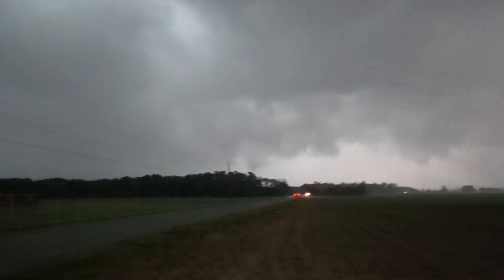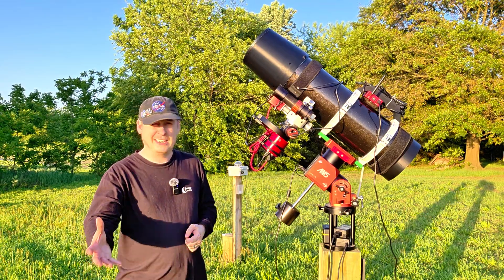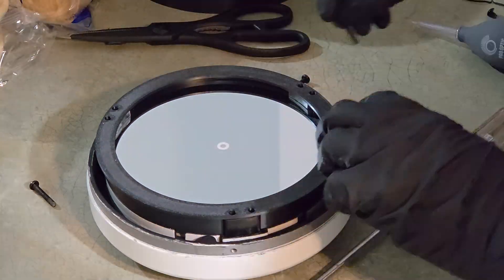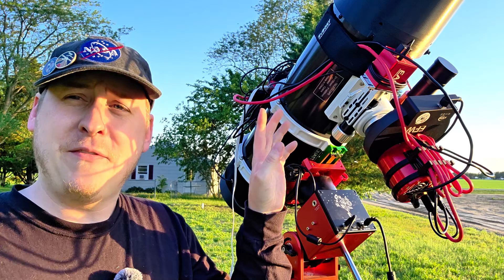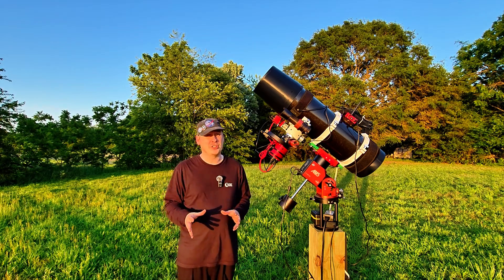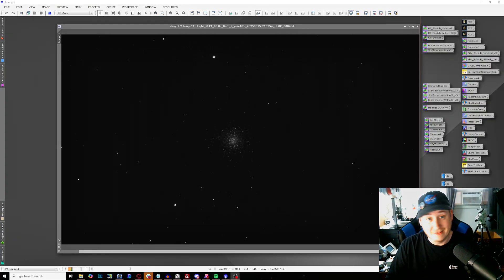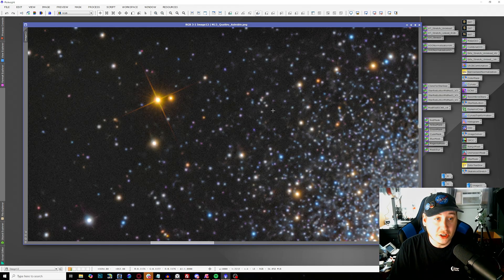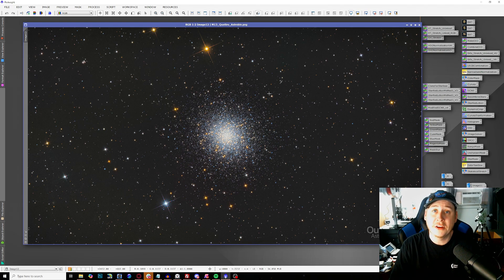Going Larger & Faster! Sky-Watcher Quattro Newtonian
Unleashing the Power of the Sky-Watcher Quattro 150P | My Ultimate Imaging Newtonian Setup

In this video, I introduce the Sky-Watcher Quattro 150P — a fast f/4 Imaging Newtonian telescope that just joined my astrophotography arsenal. But this isn’t your average Quattro! I’ve made several key modifications to significantly improve its performance and usability for deep sky imaging.

From enhanced collimation stability to better focusing and optimized light control, I walk you through each upgrade and explain how it transforms this already capable scope into a serious imaging machine.

Whether you're considering the Quattro 150P or looking for inspiration to upgrade your own astro gear, this video is packed with useful insights and hands-on impressions.

Telescope Specs:

150mm Aperture

600mm Focal Length (f/4)

Fast, wide-field imaging potential.